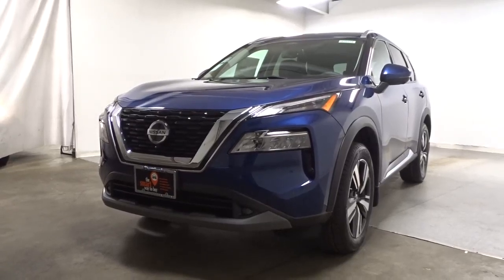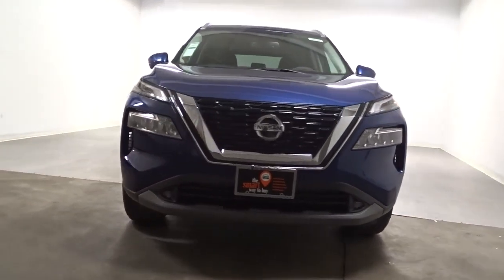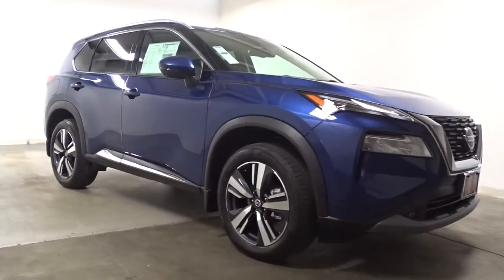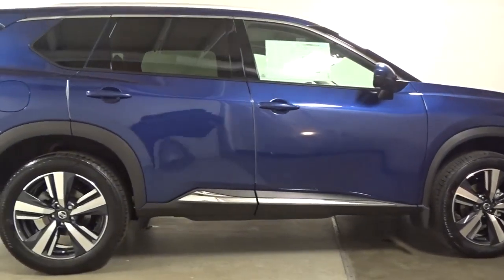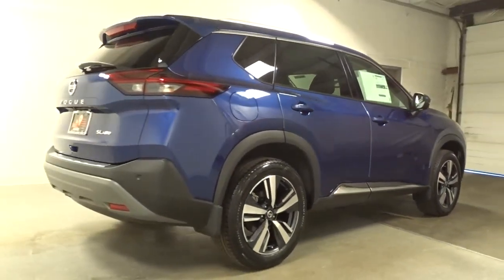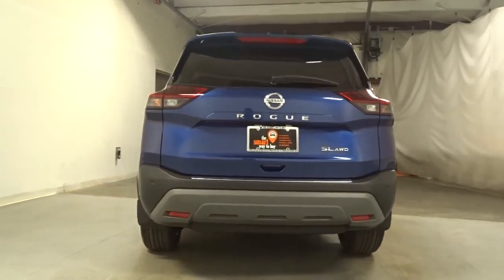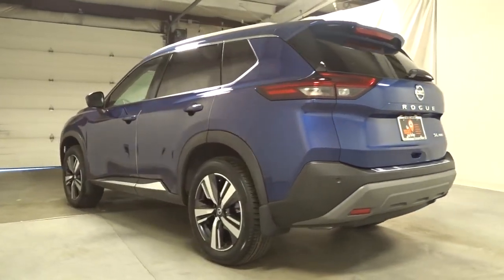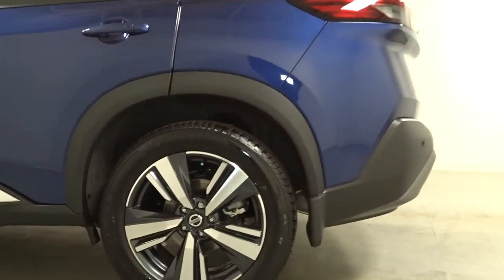2023 Nissan Rogue Hillside, Newark, Union, Elizabeth, Springfield, NJ 430119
Caspian Blue Metallic New 2023 Nissan Rogue SL available in Hillside, New Jersey at Route 22 Nissan. Servicing the Newark, Union, Elizabeth, Springfield, NJ area.

Caspian Blue Metallic 2023 Nissan Rogue SL AWD CVT with Xtronic 1.5L I3 Turbocharged DOHC 12V LEV3-ULEV50 201hp AWD.brbrRecent Arrival! 28/34 City/Highway MPG